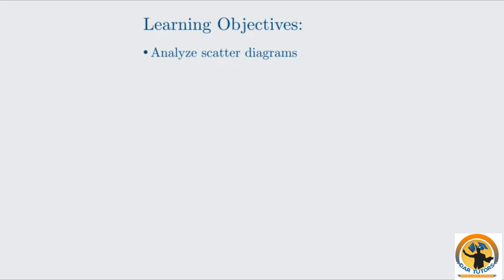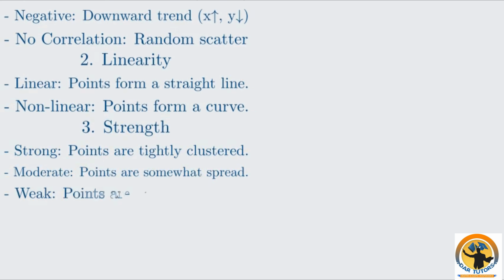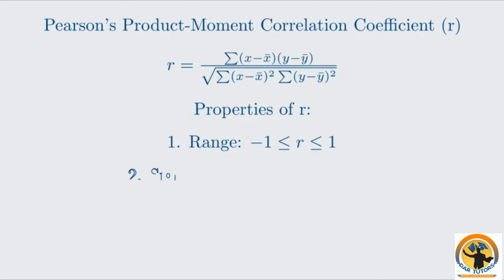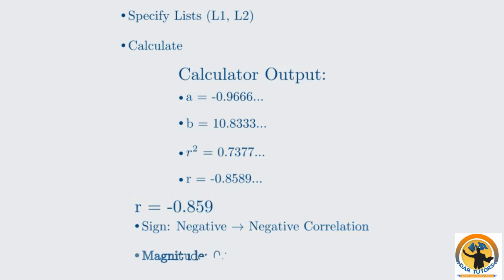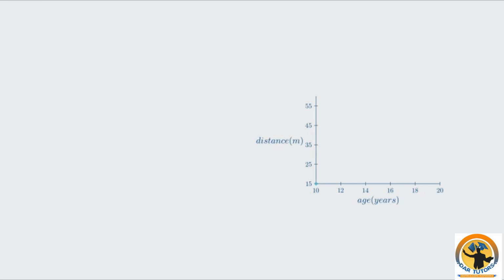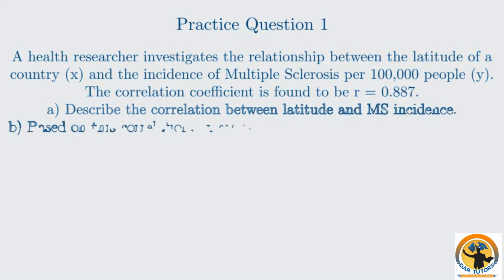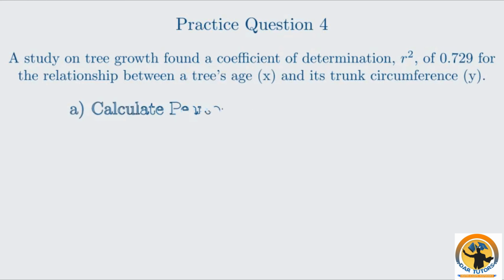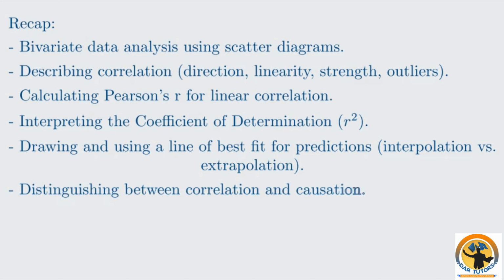Understanding Correlation and Prediction in Bivariate Stats